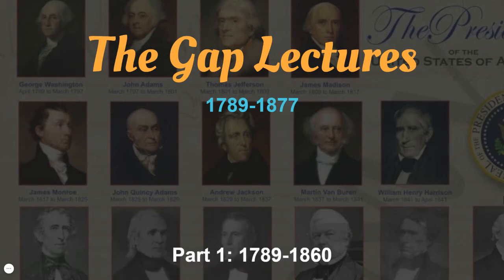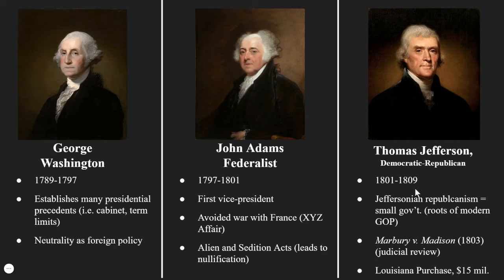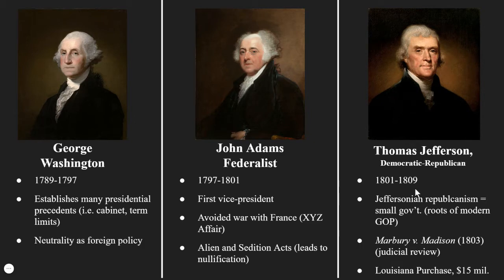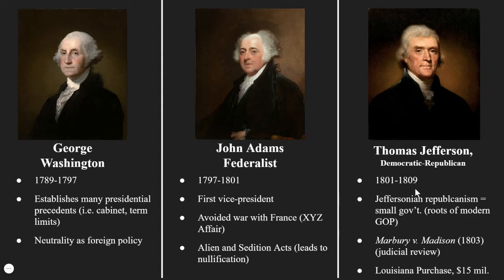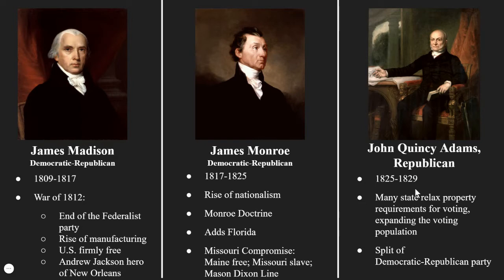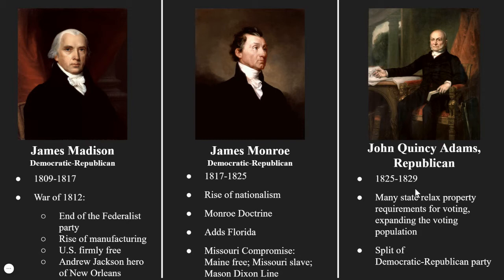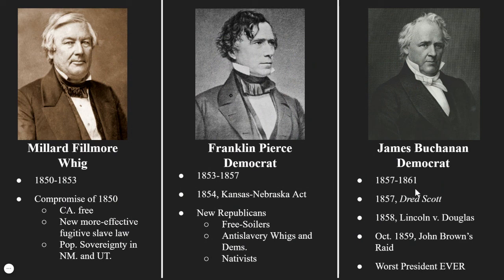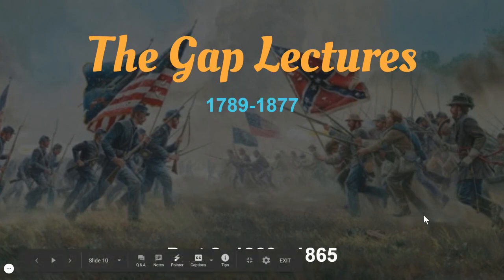The Gap Lectures pt. 1: 1789-1860